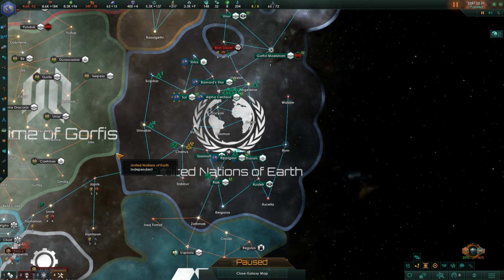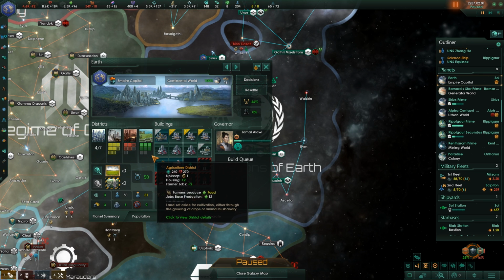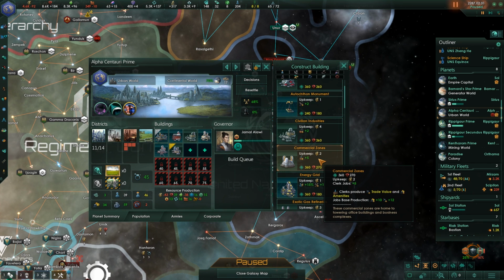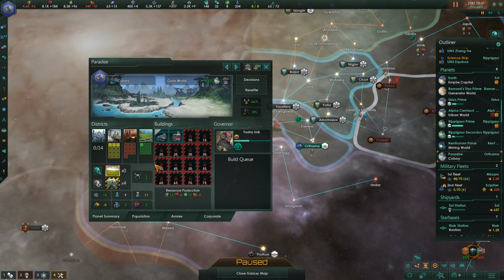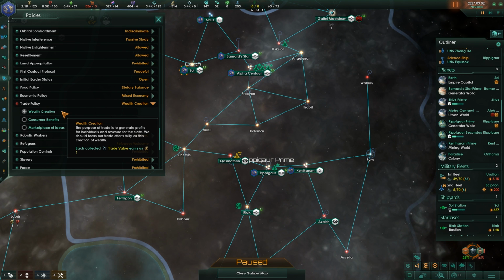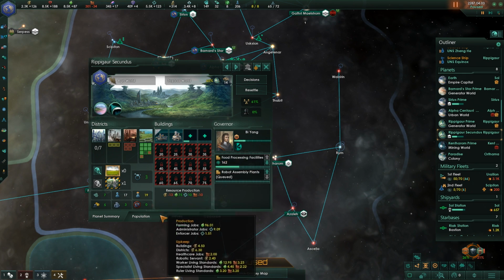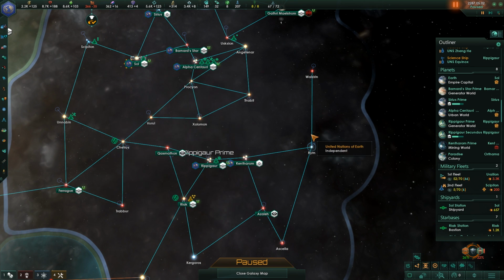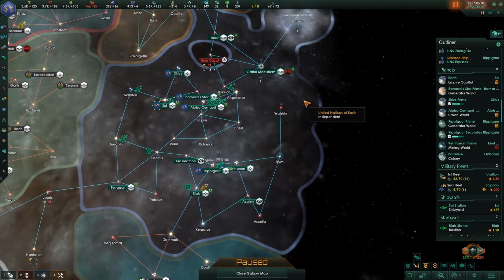Stellaris - 2.2 How To Manage Your Economy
2.2 has done some crazy things to the economy, how do we manage this? Let's dive right into the world of Edicts, Policies, Buildings and Districts.